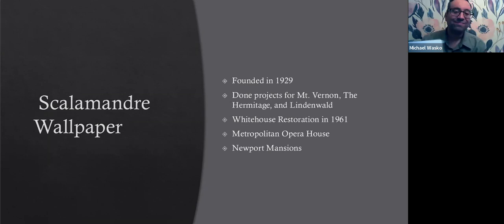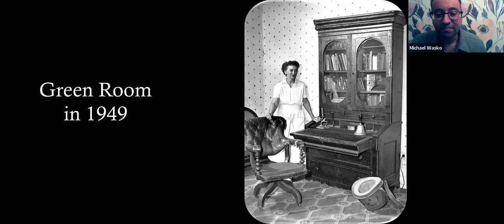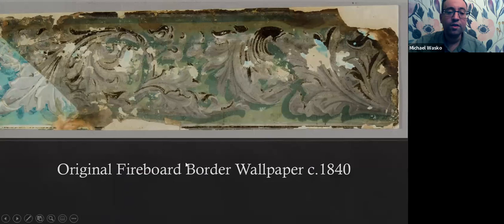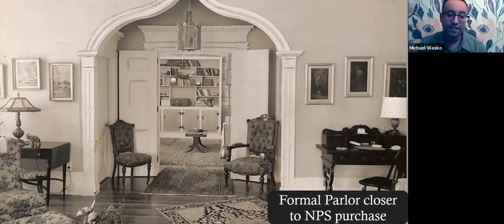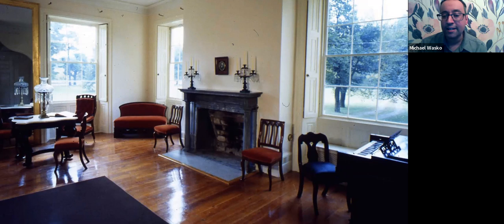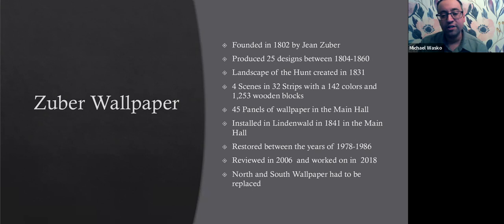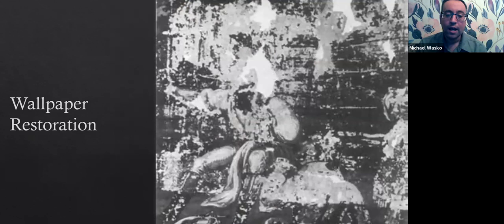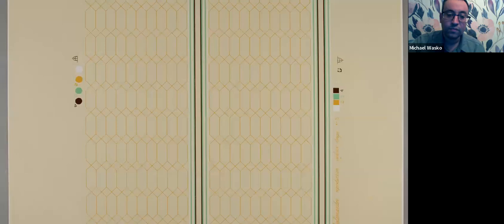Lindenwald's Amazingly Historically Accurate Wallpaper, December 12, 2022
Lindenwald, Martin Van Buren’s historic home, is awash in amazing historically accurate wallpaper. Martin Van Buren National Historic Site Museum Specialist Mike Wasko will provide a look at how the park reproduced wallpaper using historical evidence, the reproduction of the wallpaper, and the result of the rooms being returned to original state.

Mike Wasko has been the Museum Specialist for Martin Van Buren NHS since 2009.  He has worked as a museum tech and an interpretive tour guide.  Mike has a Bachelor's Degree in History from West Chester University in Pennsylvania and a Master's Degree in Public History from SUNY Albany. Originally from Northeastern PA, he currently lives in East Greenbush.